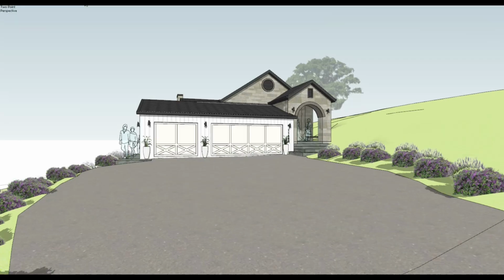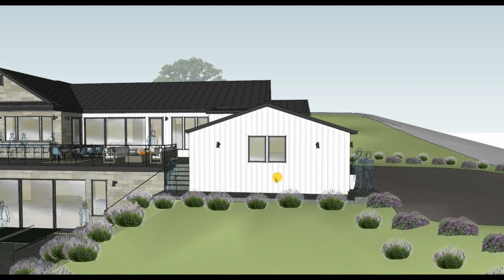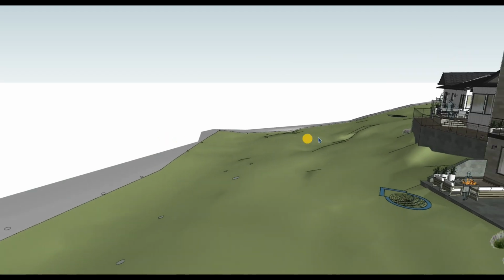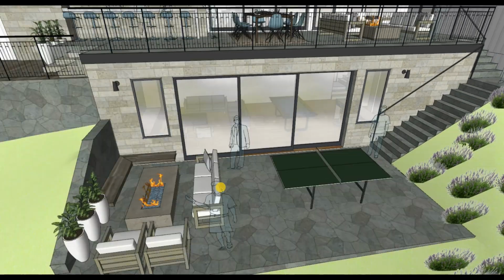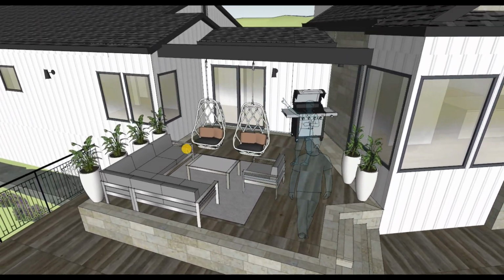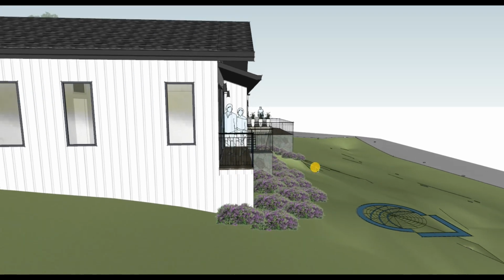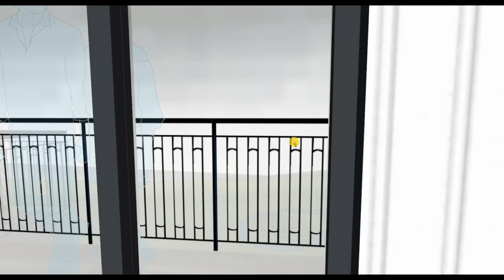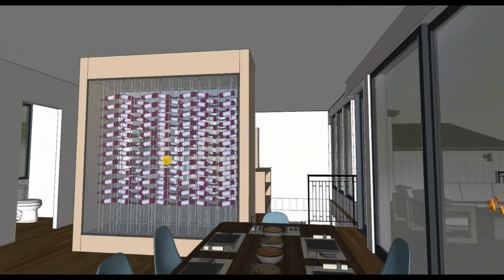Vidyasagar&Aarathi's Remodel and Addition in Los Altos Hills - 3D Model 1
What do you think of this amazing rec room + deck addition and then some?!  The new entry certainly draws visitors to your actual front door for a better experience for everyone.  =)